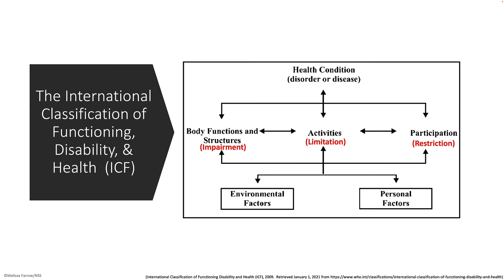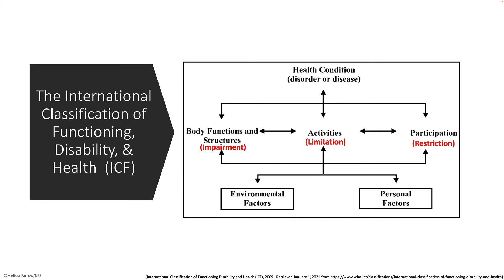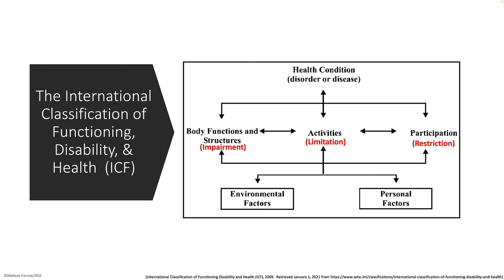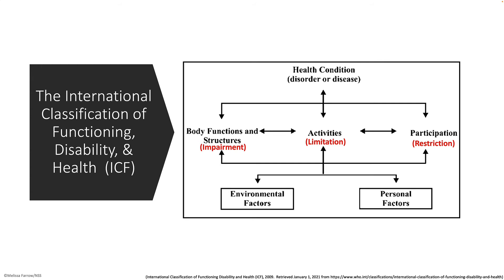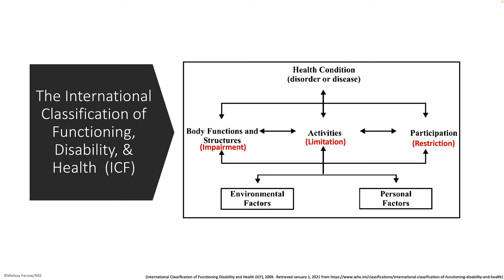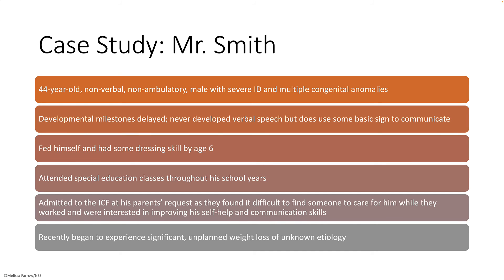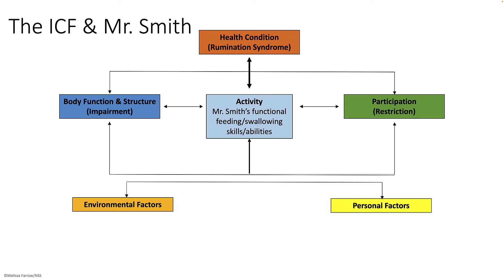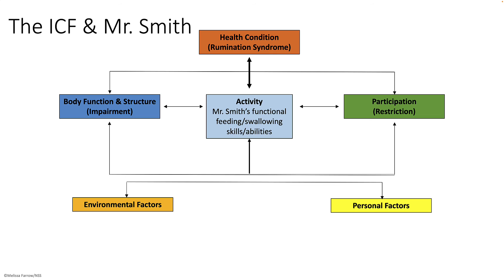e292 Preview: Dysphagia Management And Adults With Intellectual Disability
Adults with intellectual disability are at risk for dysphagia.  The unique swallowing, feeding, and behavioral challenges experienced in this population must be considerations when assessing and treating these patients.  This course will examine the nature of dysphagia management in adults with intellectual disability by exploring the current evidence in this area as it relates to the clinical practice of speech pathologists who assess and treat swallowing disorders in this population.

Course is offered for 0.45 ASHA CEUs – 4.5 Contact Hours.